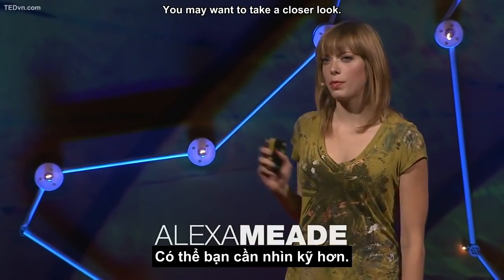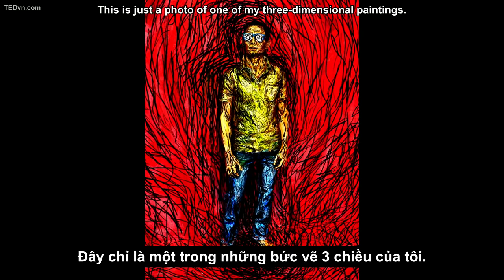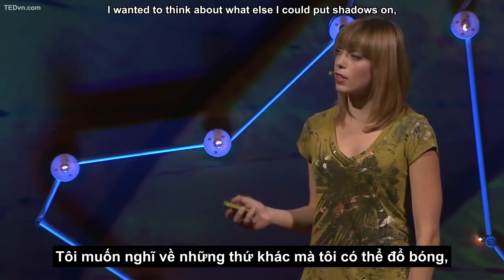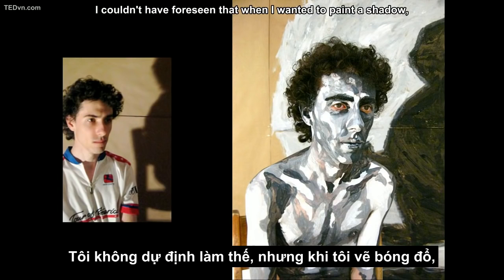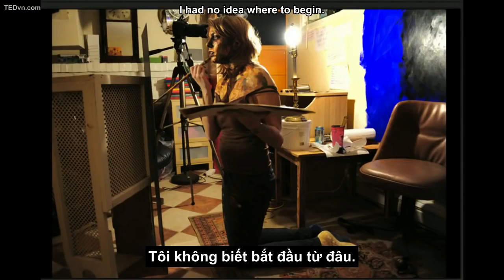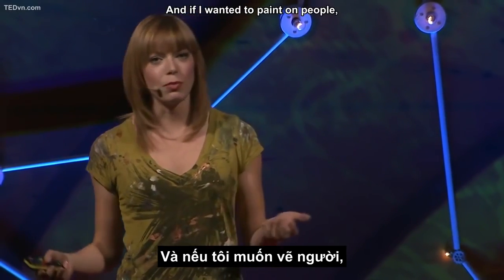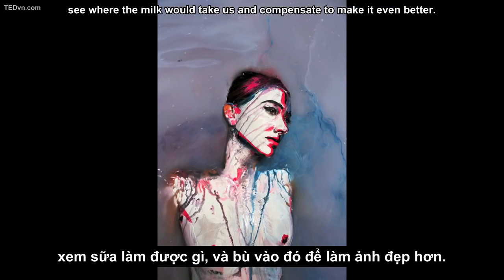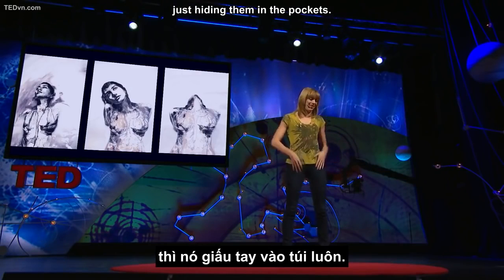TED Vietsub: Vẽ lên cơ thể (Alexa Meade)